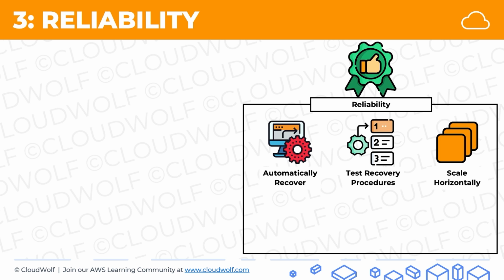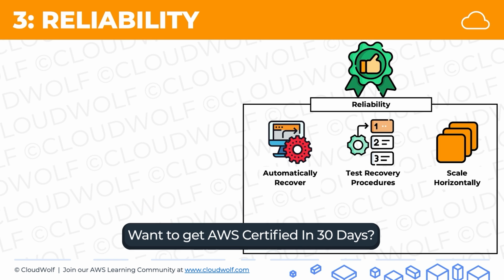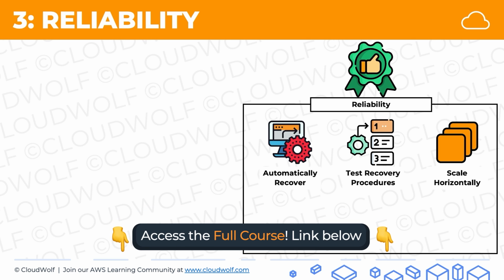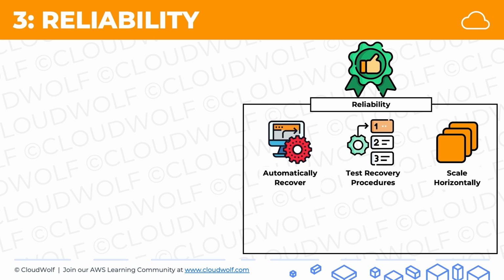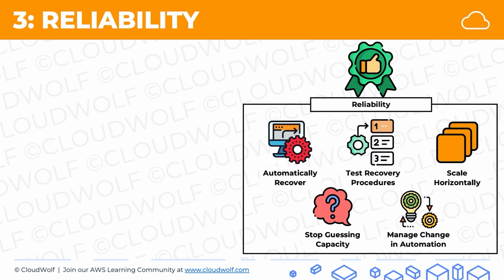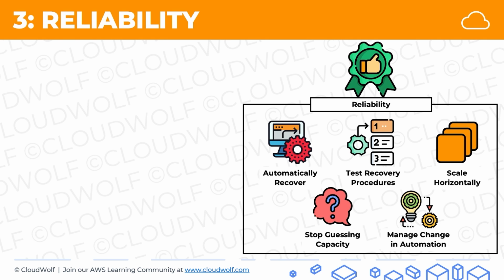AWS Reliability Pillar Explained | WAF Exam Prep Guide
🎬 Dive into Pillar 3 of the AWS Well-Architected Framework (WAF) — the Reliability Pillar. This tutorial is a must-watch for AWS exam candidates and cloud engineers looking to build systems that recover quickly, scale seamlessly, and operate reliably in the cloud.

We explore AWS best practices for designing systems that can withstand and quickly recover from failures. From testing recovery procedures to horizontal scaling, this lesson breaks down the key principles needed to achieve reliable, fault-tolerant architectures in AWS.

🔹 Key Topics Covered:

Introduction to the Reliability Pillar of the AWS WAF

✅ Automatically Recover from Failures (e.g., EC2 auto-replacement)

✅ Testing Recovery Procedures through Failure Simulations

✅ Designing for Horizontal Scalability vs. Vertical Scaling

✅ Why You Should Stop Guessing Capacity in the Cloud

✅ Managing Change via Pipelines & Infrastructure as Code

✅ Using CloudFormation & Terraform for Automated Deployments

✅ Enabling Change Management with Version Control

📘 Perfect for AWS learners, developers, and exam candidates, this video outlines what each service does and when to use it in real-world scenarios.

▶ AWS Workshops